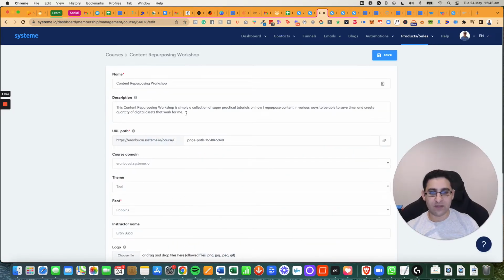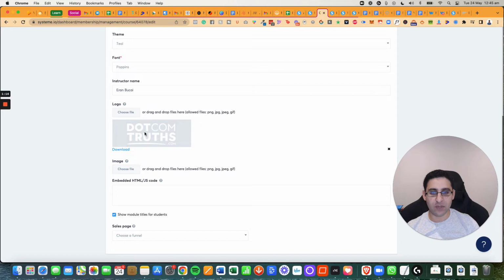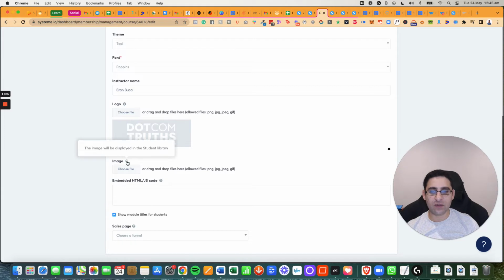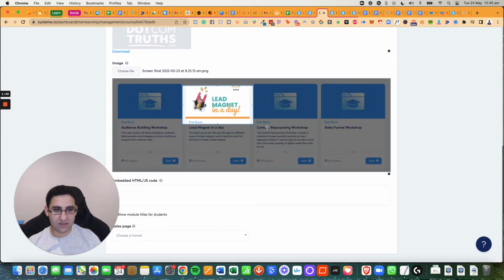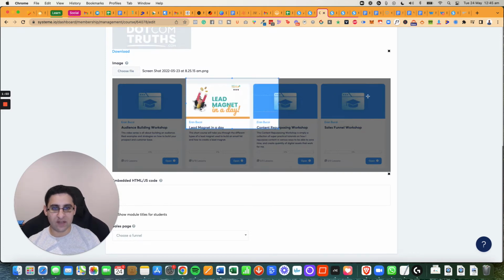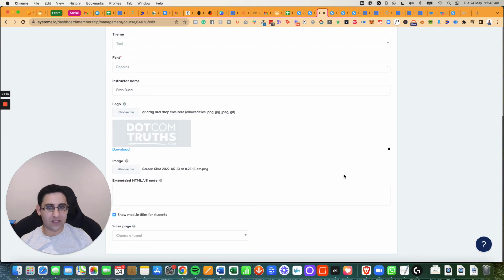Course product image, how to upload it in systeme 🙌🏻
Uploading a course/membership product image to systeme can be done with ease by going to the settings area of the course.

You also want to have a title, description, and logo.

Fill in any other details on this page.

All is shown in this tutorial.